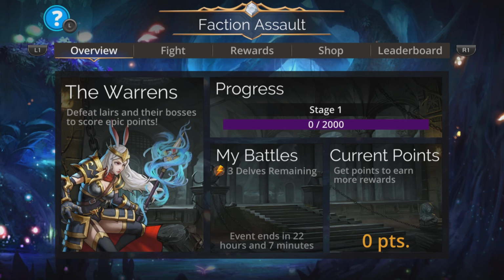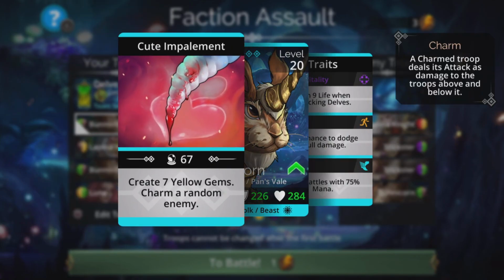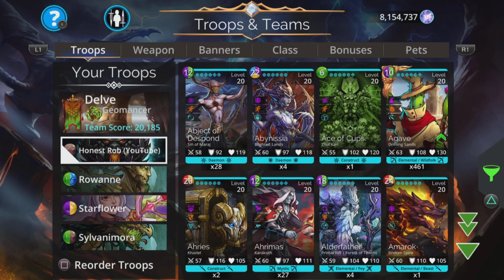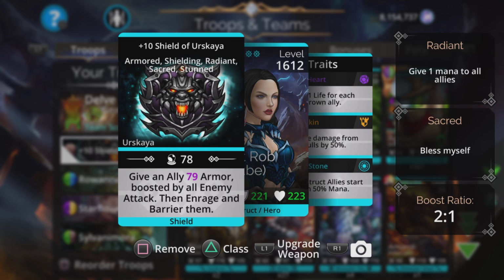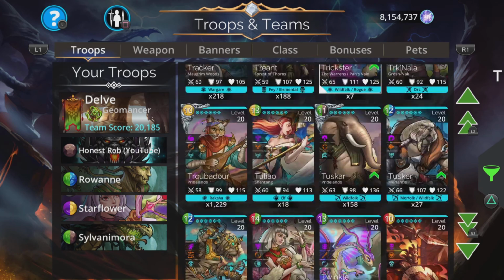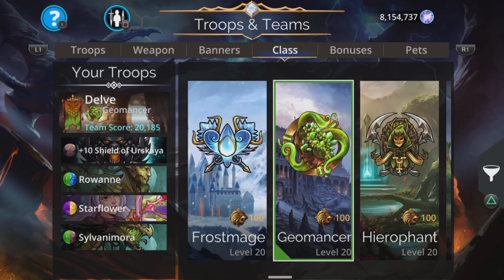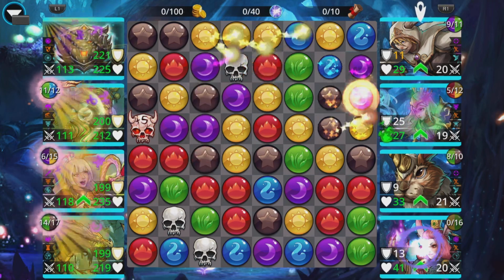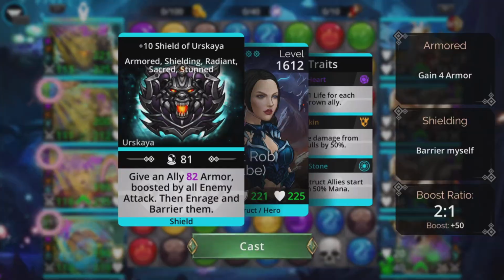Gems of War The Warrens Faction Assault! One Shot Team and Best Strategy!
Teams with gameplay for Delve Level 500 and standard Faction Assault! Team Code below!